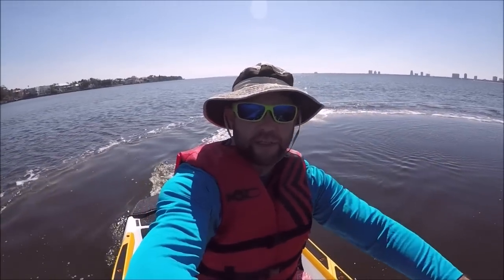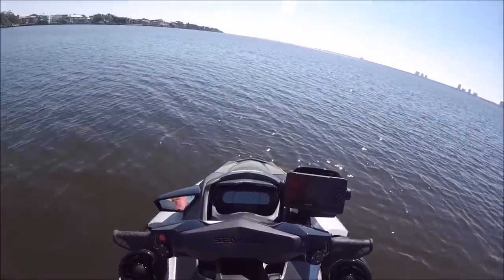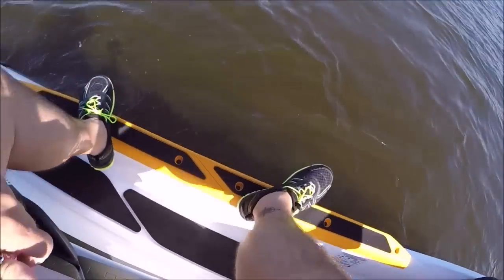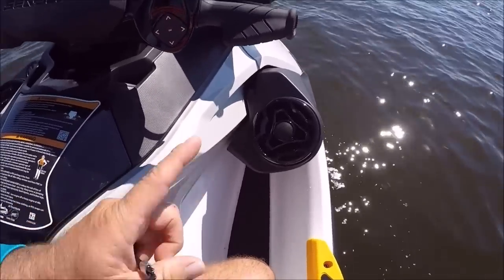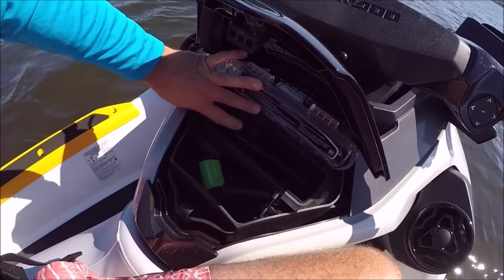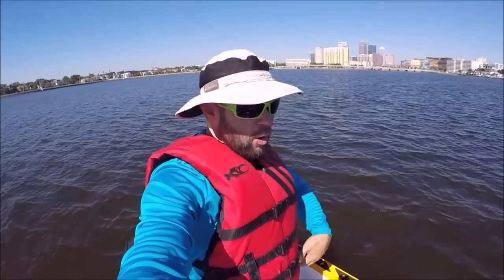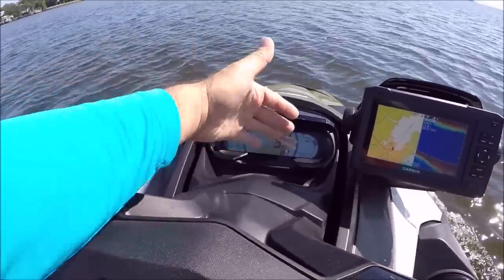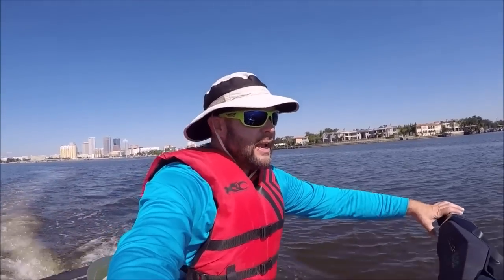2019 SEADOO FISH PRO - COMPREHENSIVE REVIEW - AN ACTUAL OWNERS PERSPECTIVE